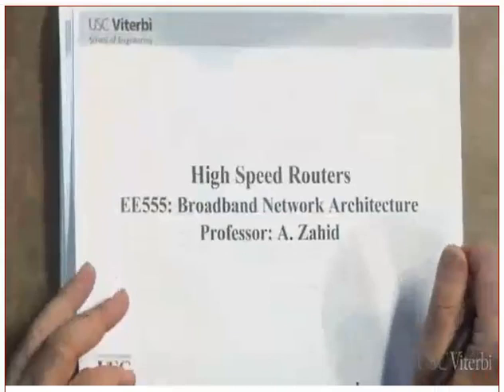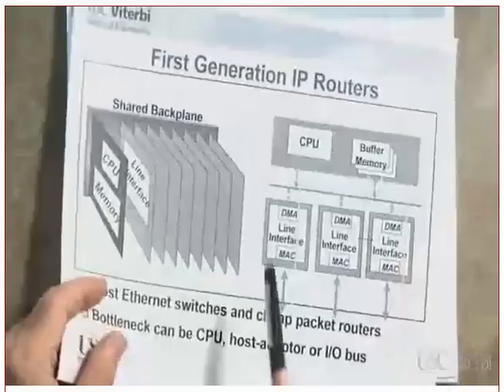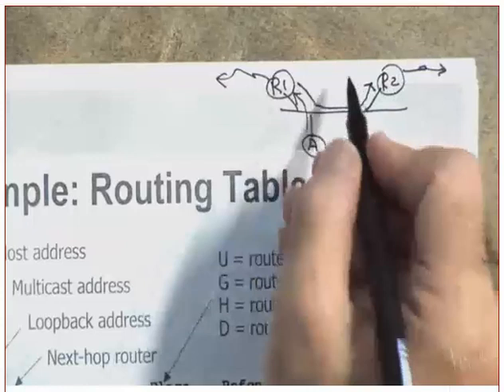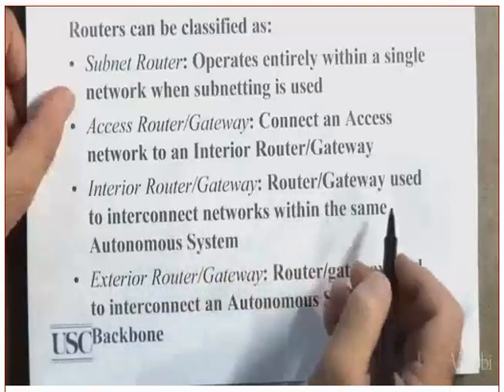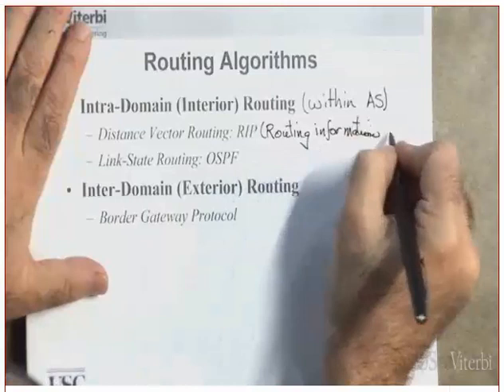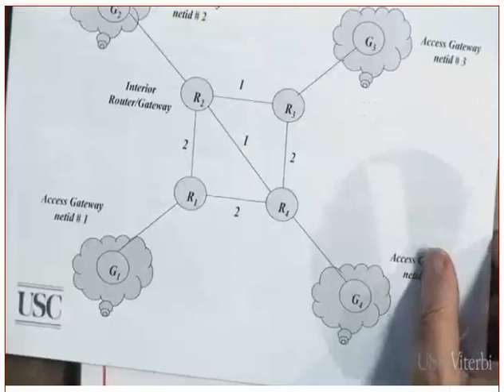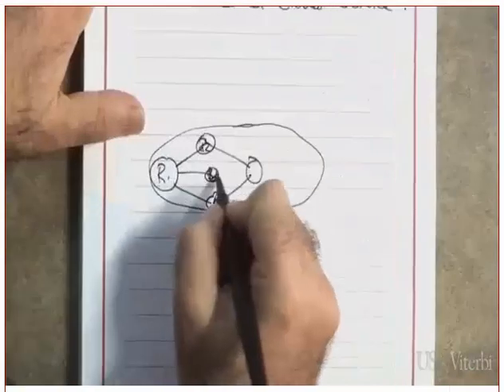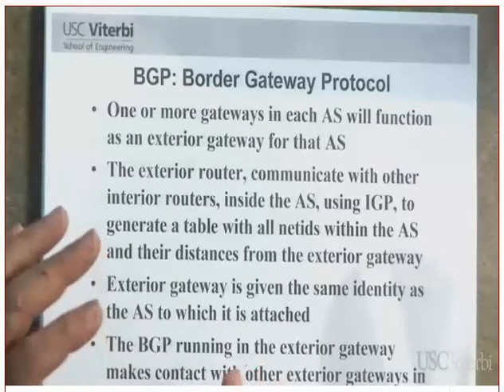EE 555 Broadband Network Architectures Mar 11, 2014 (#28)